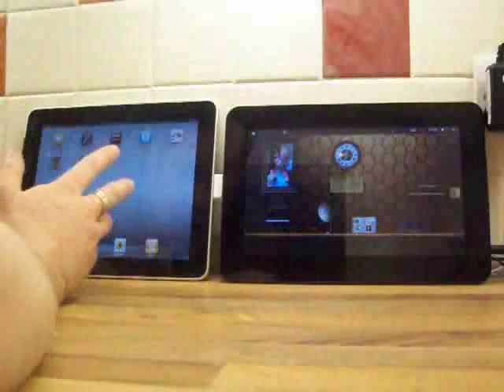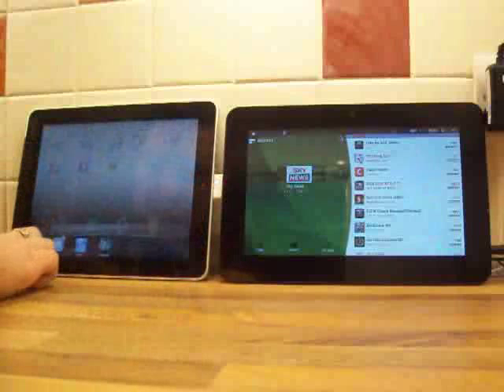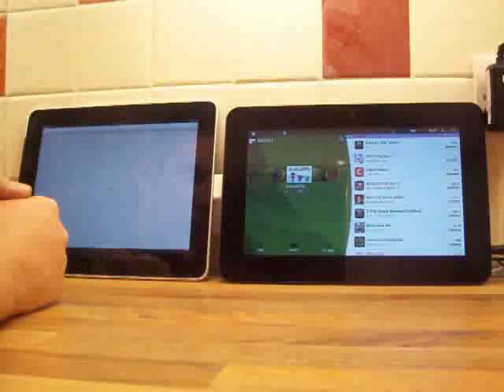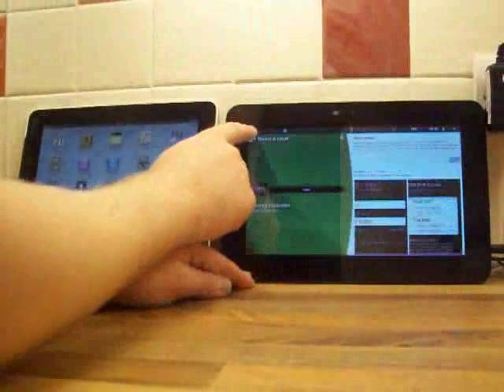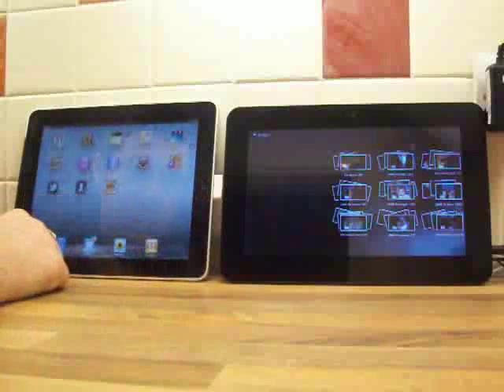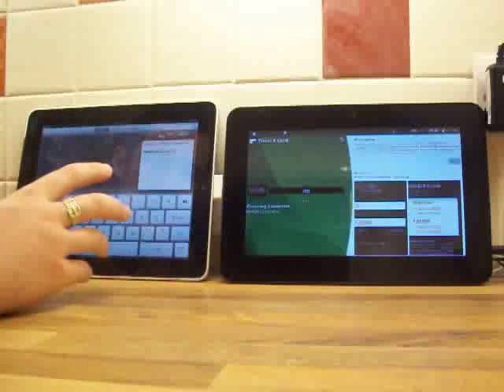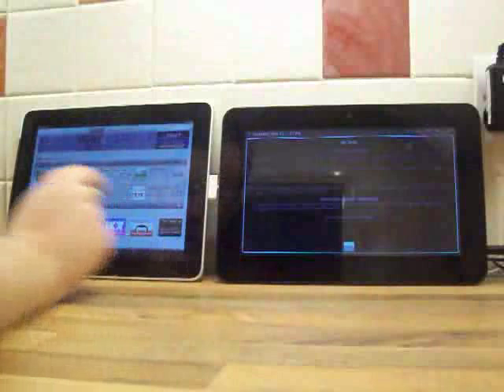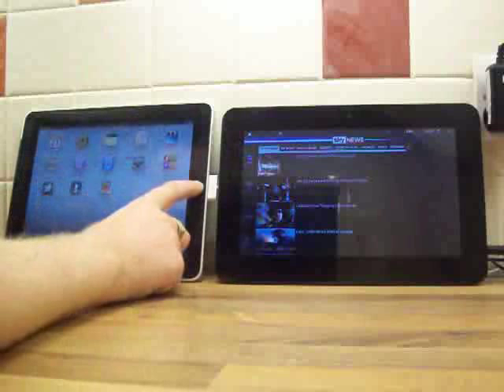Advent Vega vs. iPad - Test 6 - Multitasking & More Market / App Store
The 6th Video in my series comparing the iPad and the Advent Vega. Here I show multitasking on both devices, as well as some more about the Market / App Store.